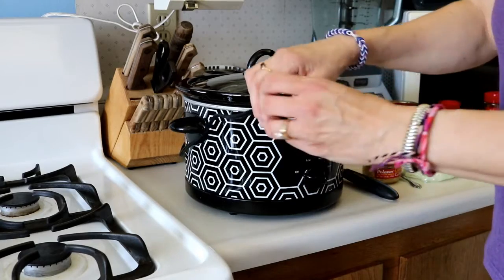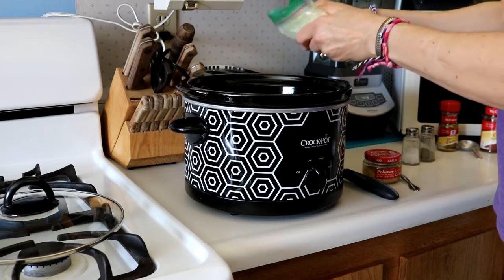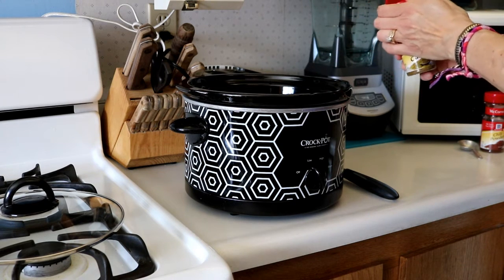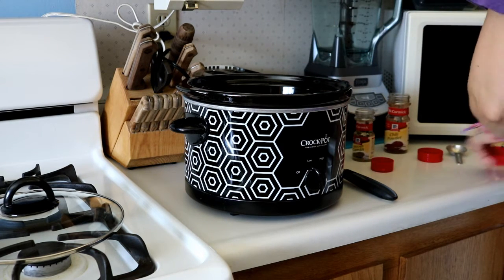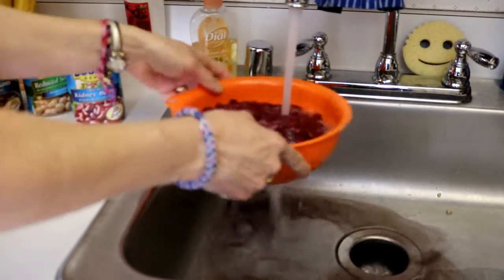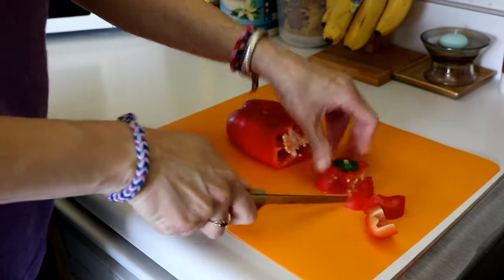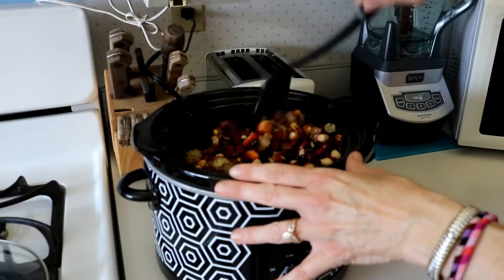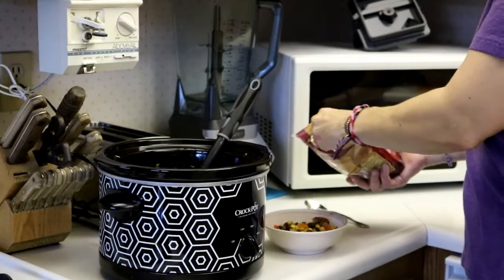3 Bean Chili, Homemade Chili Recipe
Three Bean Chili
2 Tbsp oil (if cooking in a pot on the stove)
2 Cups chopped Onion
2 Garlic Cloves, finely chopped
1 large Red Bell Pepper, seeded and coarsely chopped
2 Tbsp Chili Powder
1 Tbsp Ground Cumin
1 tsp Dried Oregano
1/2 tsp Cinnamon
1 can each (15 oz each) of 3 different types of beans (such as kidney beans, black beans, chickpeas), rinsed and drained
1 Cup frozen Corn
2 cans (15 oz each) Diced Tomatoes

For Crock Pot: Mix all ingredients together and cook until warmed all the way through.  On low that's about 3 hours.

For Stove Top: Heat oil in a large deep pot over medium-high heat.  Stir in onion, garlic and bell pepper.  Saute, about 4 minutes, stirring often, until onion is translucent and pepper is softened.  Add all the rest of the ingredients and stir.  Bring to a boil, reduce heat to medium-low and simmer gently for 45 minutes, stirring occasionally.

Makes about 8 servings.

Video edited by CMR